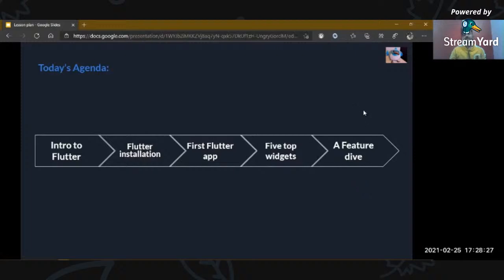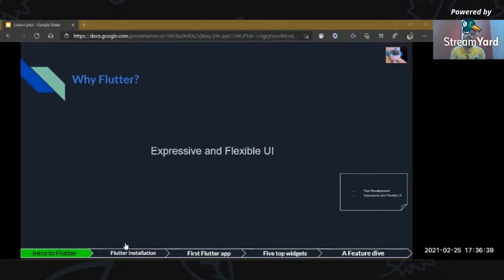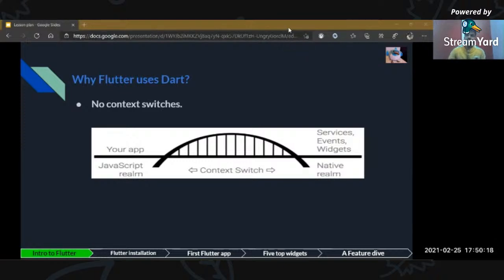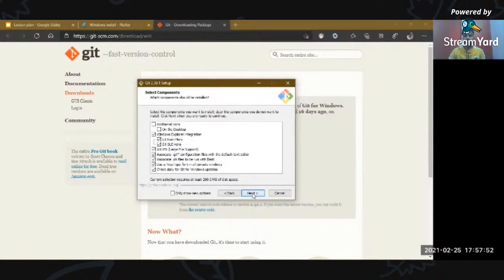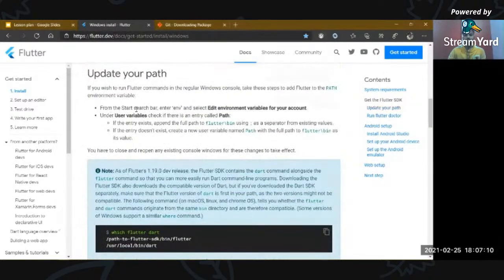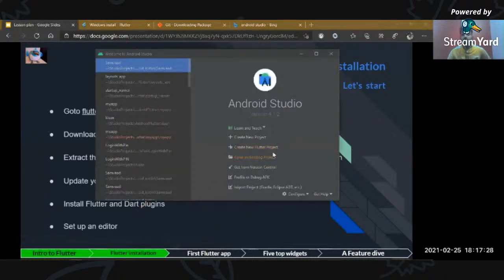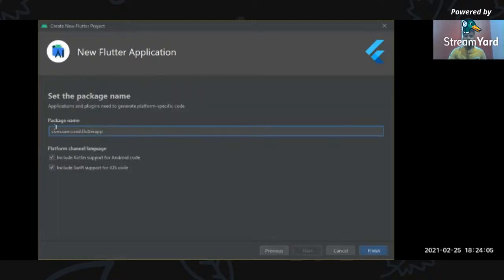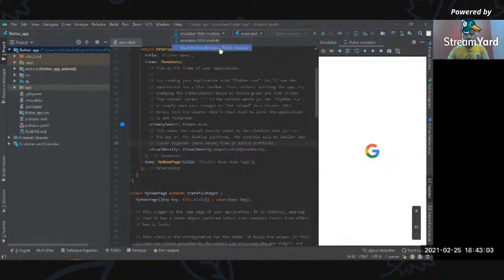Boot-camp on Android & Flutter | Day 6 | Introduction to Flutter